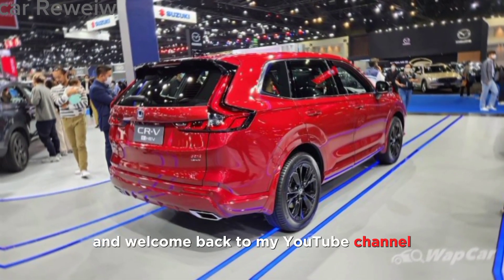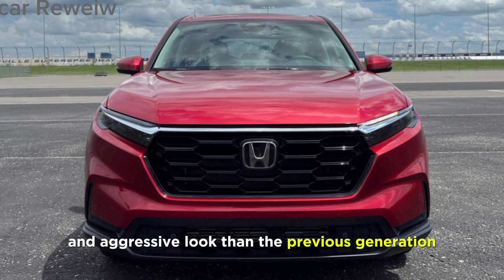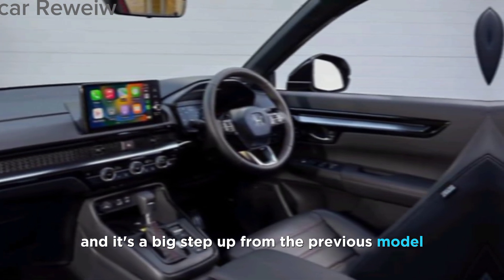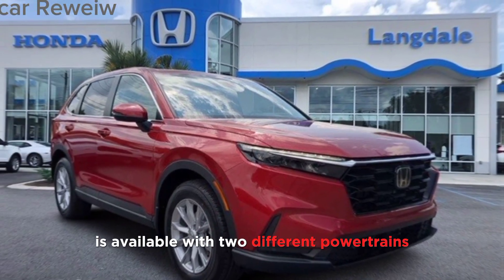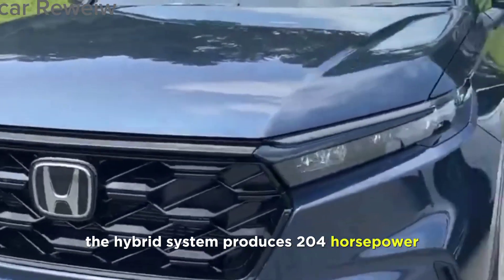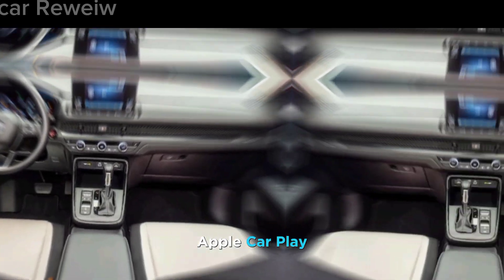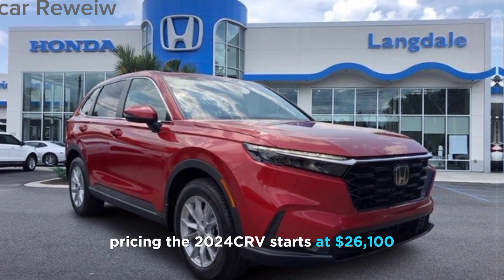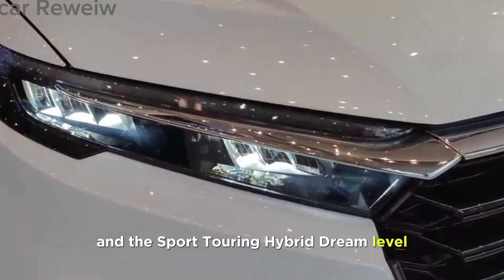Honda C-RV ,Hybrid 2024!,First look , Power of Honda ,Review, /interior / exterior,& price?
Honda C-RV ,Hybrid 2024!,First look , Power  of Honda ,Review, /interior / exterior,& price? Car Reweiw 2024!

2024 Honda CR-V review
honda cr-v review
cr-v review
CR_V
Honda
 2024 Honda CR-V
 Honda CR-V
 Kia Sportage
 Toyota RAV4
Hyundai Tucson
 Mazda CX-5
couple car review
 motormouth
zack spencer
anadrea spencer
best handling SUV
best handling compact suv?
 carwow
mat watson
car review
new car 2023
 Honda ho nda suv
new hona
new honda suv
new hona cr-v
 new honda crv
honda crv
honda cr-v review
new honda cr-v review
 honda cr-v review 2023
honda cr-v review 2024
 new honda cr-v review 2024
honda suv review
 best suv review
 best family car 2023
best family car 2024
new family car 2024
 best honda suv review
honda suv reviews
 2024 honda cr-v
2024 honda crv
2024 honda crv hybrid
2024 honda cr-v hybrid
 2024 honda crv sport
2024 honda crv sport touring
 2024 honda cr-v review
 2024 crv
 2024 crv hybrid
 2024 honda crv sport review
 2024 honda crv hybrid review
sport touring
 car review
car confections
automotive
 new crv sport l 2024